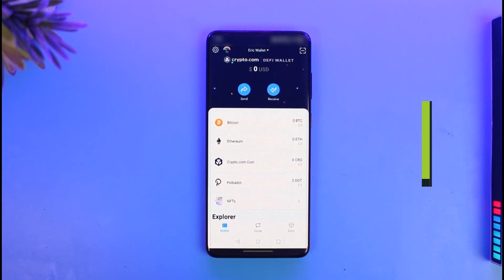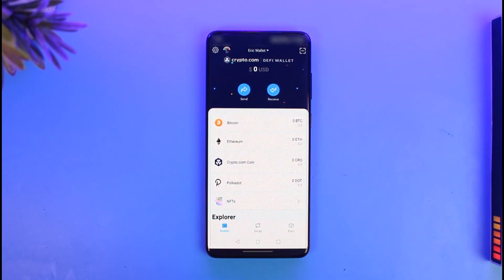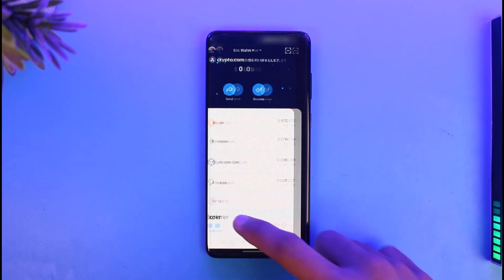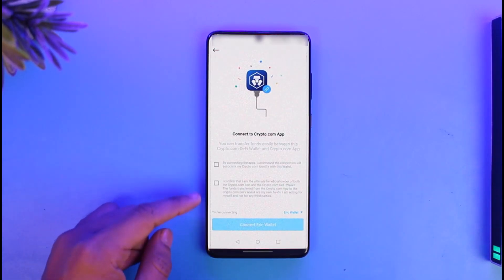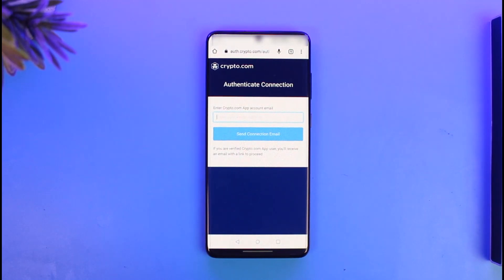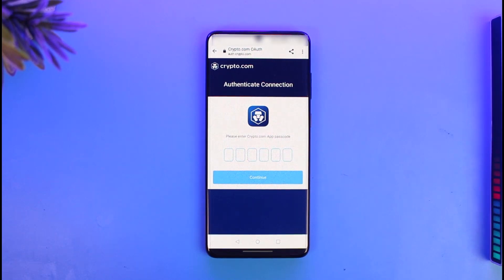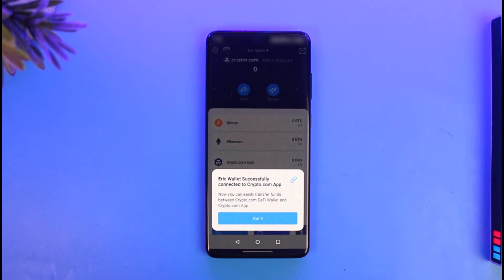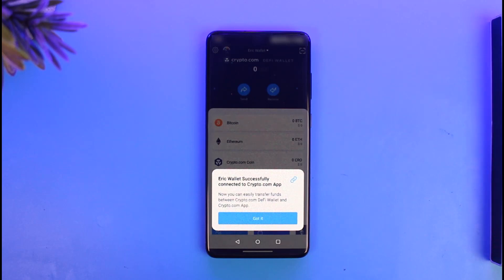How To Connect Crypto.com App To Defi Wallet !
In this tutorial video, I am simply going to show you how to connect your Crypto.com app to your DeFi wallet.

~Chapters:
0:00 Introduction
0:14 Connect Crypto.com App To Defi Wallet
0:46 Authenticate Connection
1:25 Conclusion